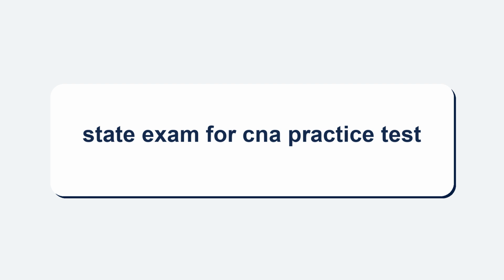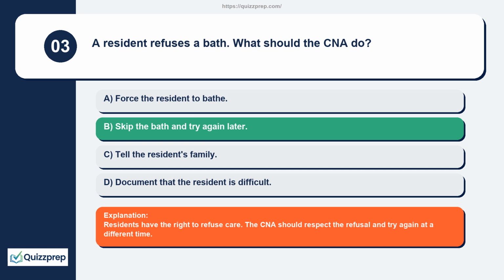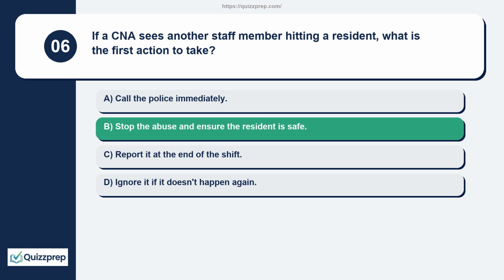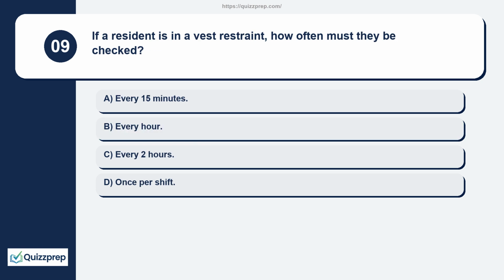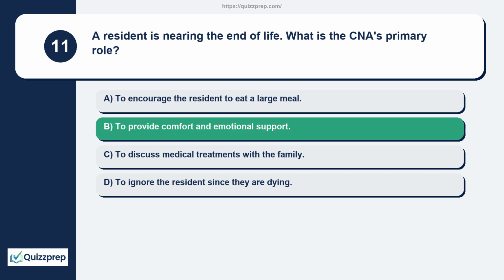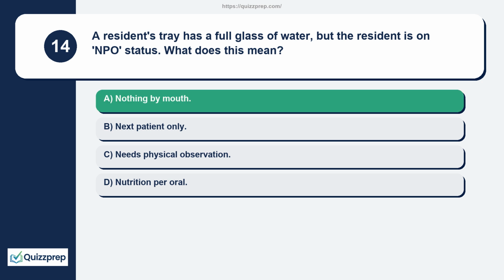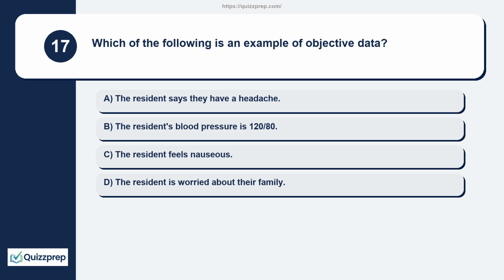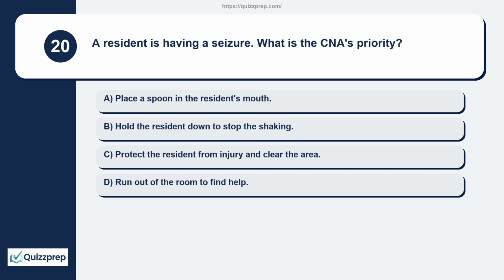2026 CNA State Exam Practice Test Questions And Answers To Pass Your Test On The First Try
The 2026 CNA state exam is officially here and the standards for certification have evolved. Passing the nursing assistant exam requires more than just basic knowledge; it requires a deep understanding of the specific questions and scenarios the board is prioritizing this year. This video covers the most frequently seen questions on the 2026 practice test to ensure you walk into the testing center with total confidence and a clear path to success.

Preparing for a career in healthcare is a major milestone and a significant commitment to the well-being of others. Many students find the written portion of the exam to be the most intimidating part of the entire process. The logic used in these questions can be tricky, often presenting multiple answers that seem correct at first glance. Our goal is to help you identify the best possible answer every single time by breaking down the rationale behind the 2026 test bank. By reviewing these practice test scenarios, you will become familiar with the specific phrasing and the core concepts that examiners prioritize in the current testing cycle.

The nursing field is growing rapidly and the demand for skilled CNAs is at an all-time high as we move through 2026. Securing your certification early sets you up for immediate employment opportunities in hospitals, long-term care facilities, and home health settings. This practice session focuses on the critical pillars of the modern exam including patient safety, effective communication, infection control, and the legal rights of residents. These are the areas where most students lose points, so mastering them now is essential.

We also provide these services, resources, and expert help for students who need extra support to cross the finish line. Whether you are looking for a comprehensive study guide, a breakdown of clinical skills, or personalized assistance, our platform is designed to guide you through every phase of the certification journey with ease.

Make sure to watch until the final moment of the video to catch the bonus section on the most common mistakes people make during the 2026 state exam. These small errors often mean the difference between passing and failing. If you find these practice questions helpful, save this video to your study playlist and share it with your fellow classmates who are also preparing for their big day.

Success on the state exam is within your reach. Consistent practice is the most effective way to reduce anxiety and improve your overall score. The journey to becoming a certified nursing assistant is challenging but incredibly rewarding. Every hour you spend studying these 2026 materials brings you closer to your dream of working in the medical field. Stay focused, keep practicing, and utilize the resources available to you. Good luck with your studies and we look forward to seeing you join the ranks of dedicated healthcare professionals this year.